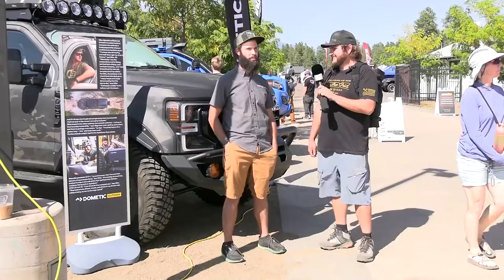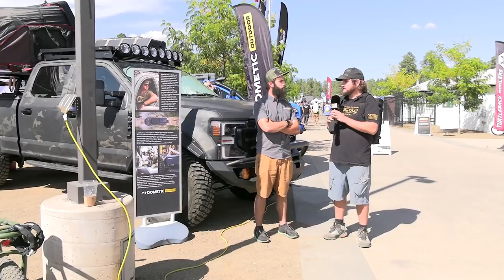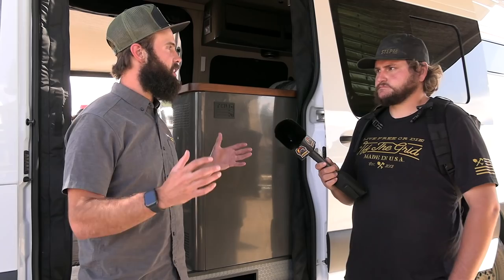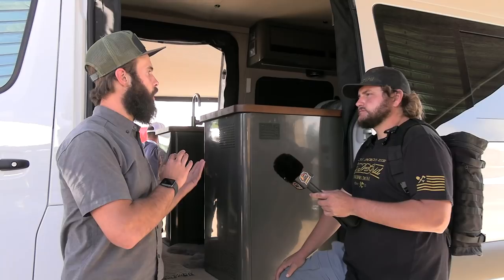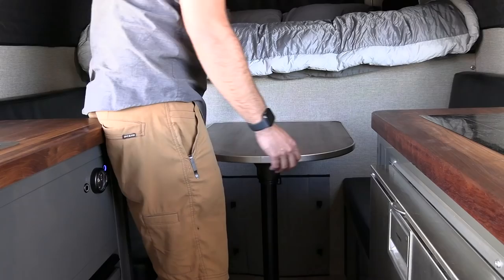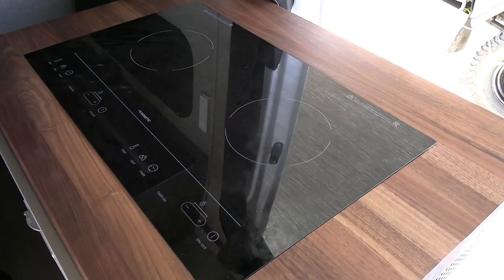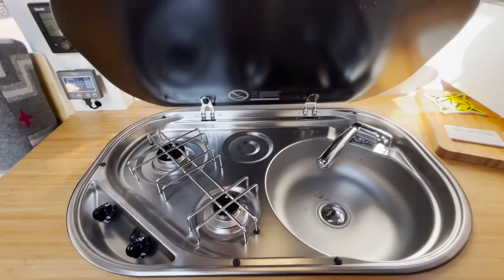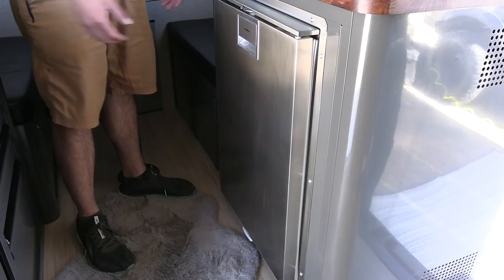NOT Your Average Sprinter Van - Larry from Dometic's Mercedes Sprinter Walk Through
Larry certainly has his priorities in check, and in this walk through we talk about how this rig works for his lifestyle, and some of the products that make it work for him. Enjoy and let me know what you think of the double doors down below!